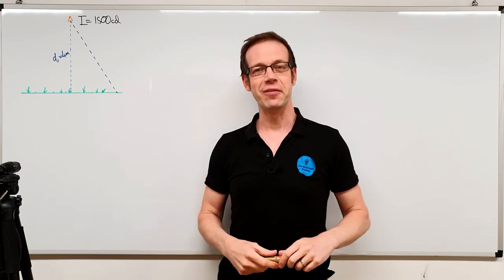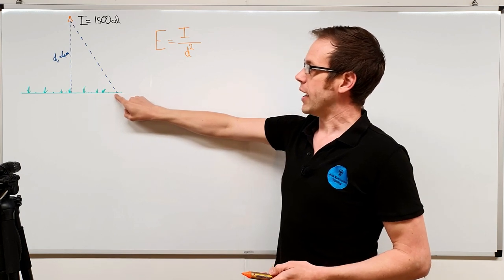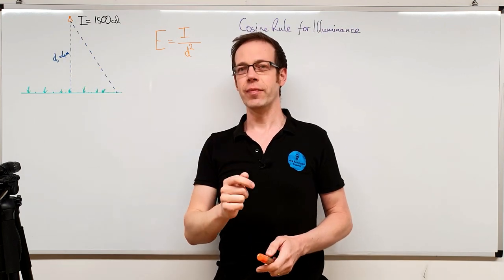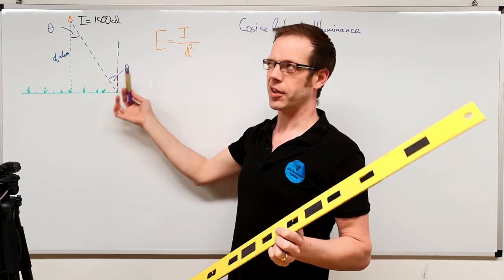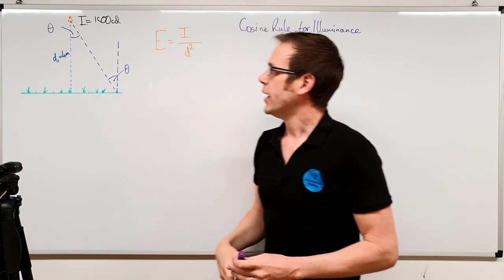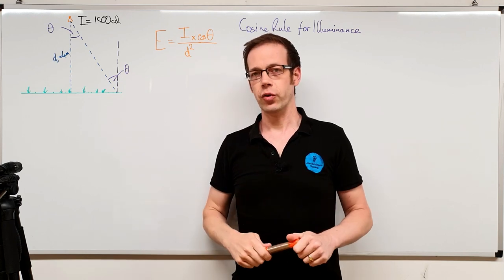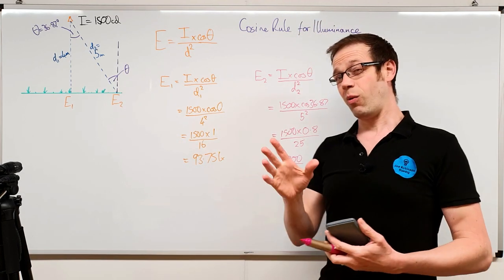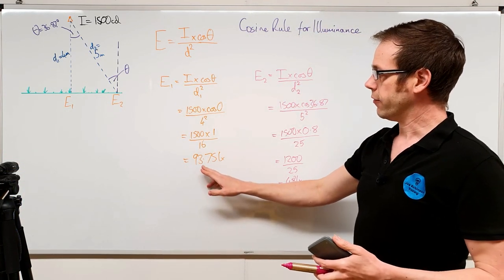What is the Cosine Rule for Lighting? How to Calculate Light Levels at an Angle from the Source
In this video we look at how to calculate light levels at a point that is not directly below the light source. We look at the cosine rule for illuminance or lighting, it involves knowing the angle from the light source to surface and how this fits in with the inverse square law.

These videos are designed to help learners who are studying any kind of electrical course including City and Guilds 2365, 5357 and 8202 as well as the EAL Diploma in Electrical Installation.